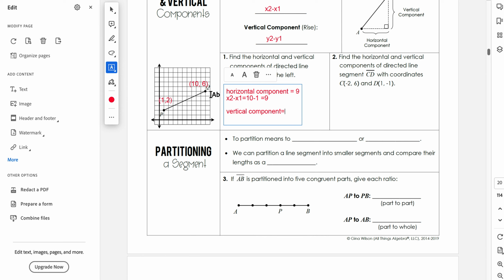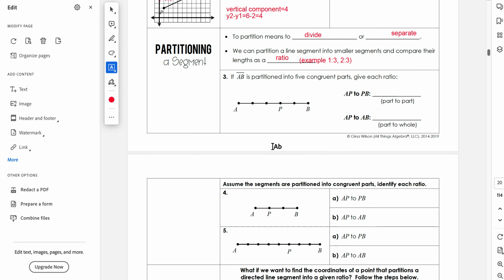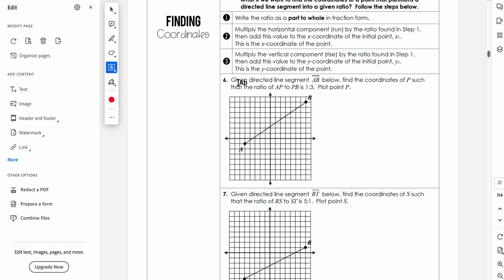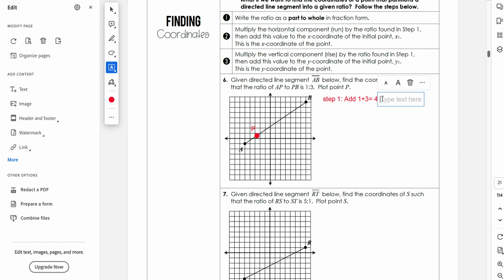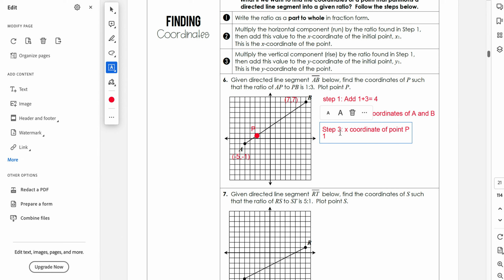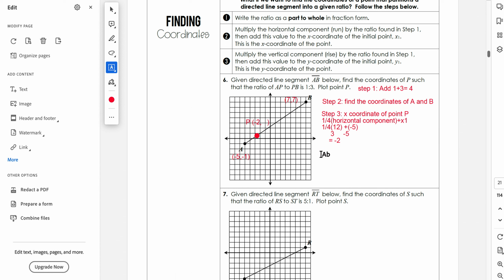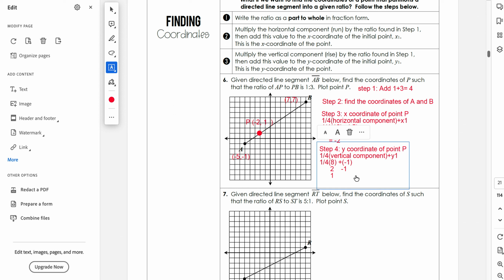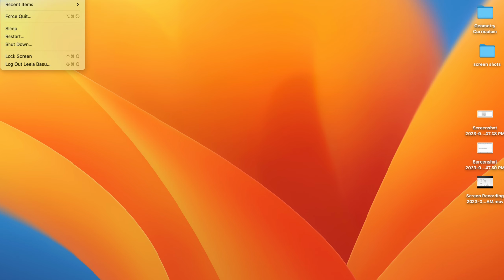directed line segment